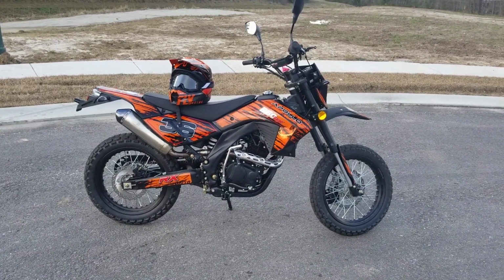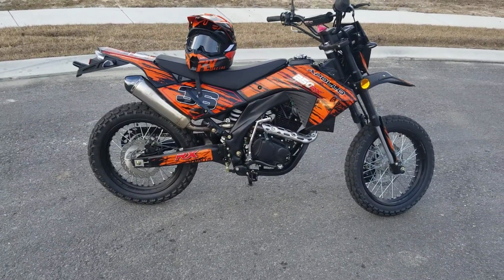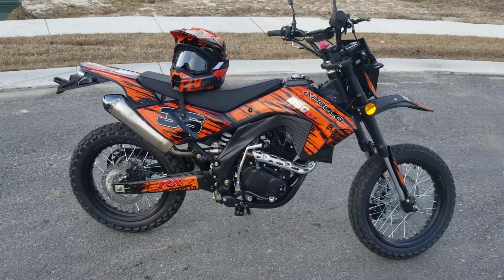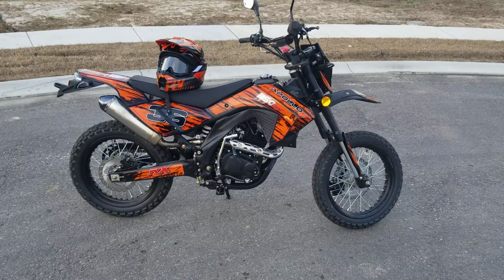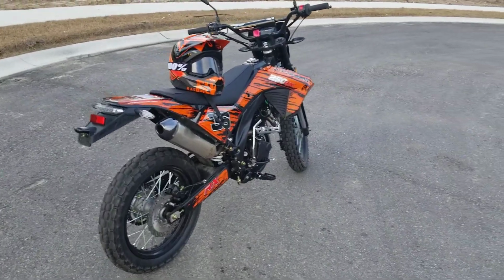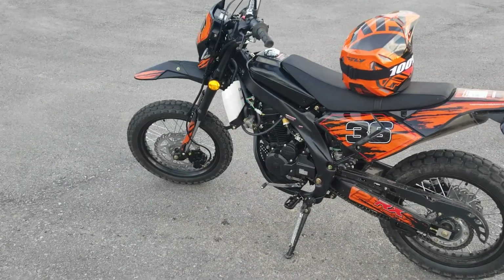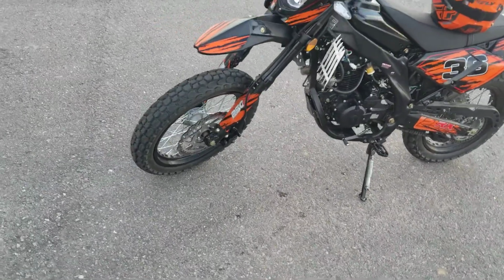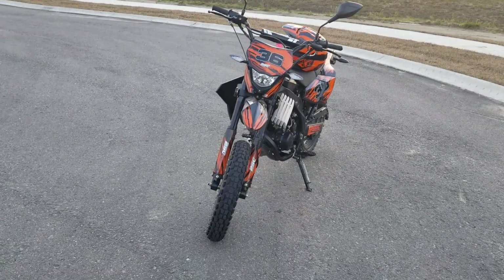Apollo 250 db36 rx 211 mile review!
211 mile review  link up with me on facebook search for Apollo Supermoto Club join up it's free!!